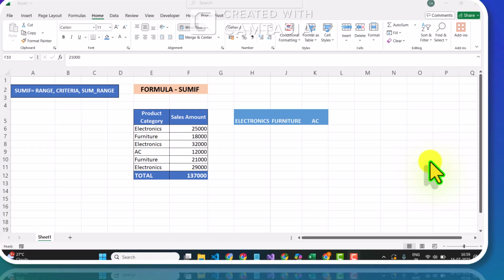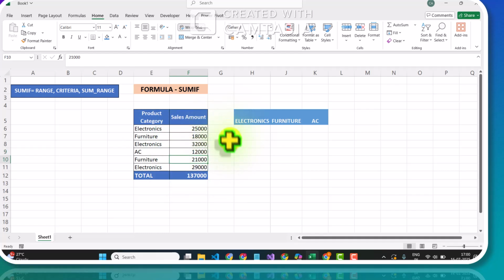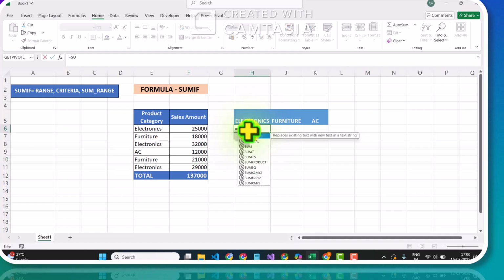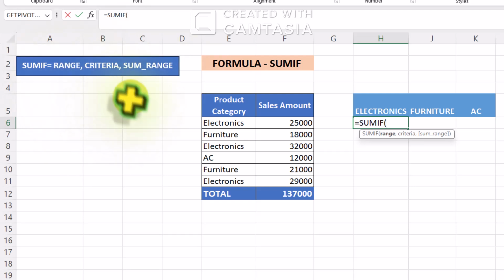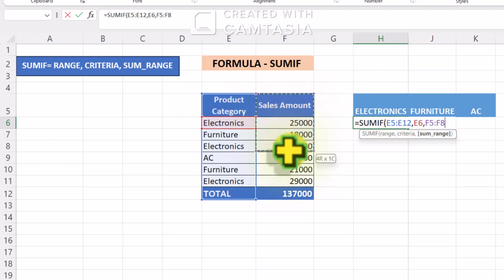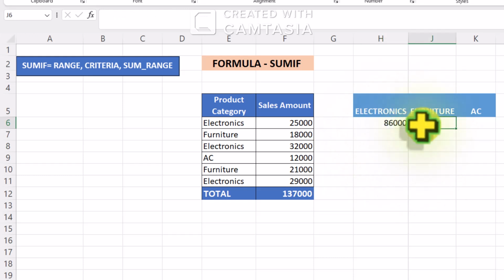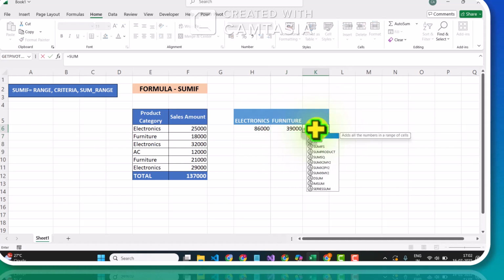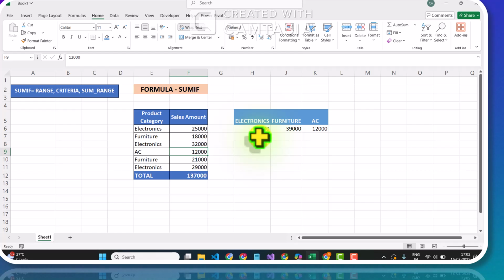How to Use the SUMIF Function in Excel | Simple & Powerful Excel Formula Explained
In this video, I’ll show you step-by-step how to calculate the total sales for a specific product category using the SUMIF formula. This is one of the most useful functions in Excel for data analysis and reporting.

What you’ll learn:

What is the SUMIF formula?

How to apply it with real Excel data

 Formula used:
=SUMIF(A2:A10, "Electronics", B2:B10)

Whether you're a student, working professional, or Excel beginner — this formula is a must-know!